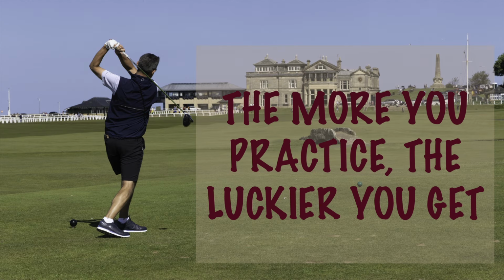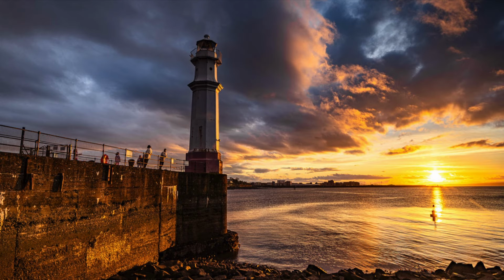The Secret Killer tip to Better Photos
A 100% guaranteed way to make your process of taking photographs better. This is the killer tip you've been looking for!